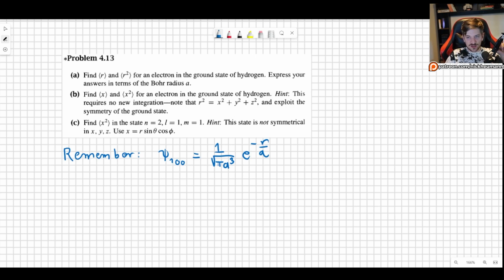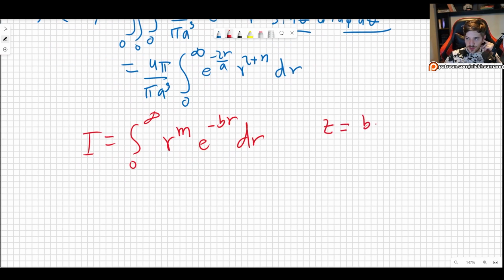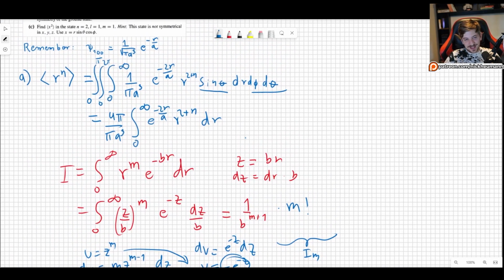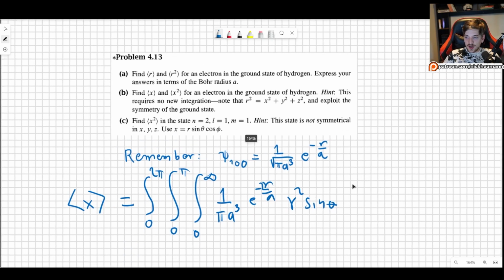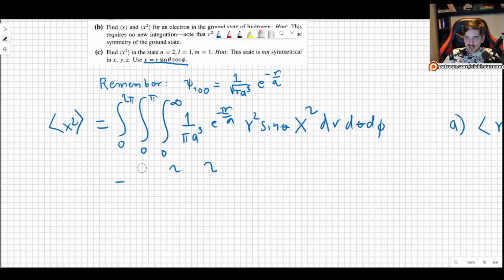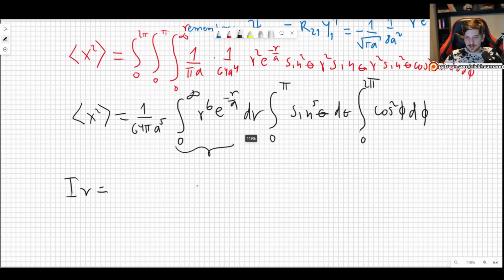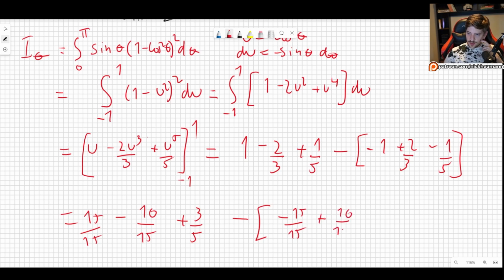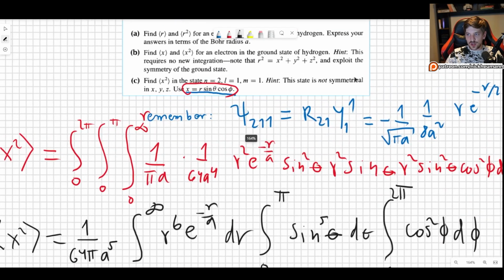Griffiths QM Problem 4.13 (3rd ed.) Finding Expectation Values for Hydrogen Atom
In this video I will solve problem 4.13 as it appears in the 3rd edition of Griffiths introduction to quantum mechanics. The problem states:
a) Find expectation value of r and r^2 for an electron in the ground state of Hydrogen. Express your answers in terms of the Bohr radius a.
b) find the expectation values of x and x^2 for an electron in the ground state of hydrogen.
c) Find the epxectation value of x^2 in the state n=2, l=1, m=1.

00:00 Introducing the Problem
00:44 a) Finding a general formula for expectation values of r
07:20 a) Using that formula to find expectation value of r and r squared
09:10 b) Finding expectation value of xfor n=1, l=0, m=0
11:45 b) Finding expectation value of x^2 for n=1, l=0, m=0
13:00 c) Finding expectation value of x^2 for n=2, l=1, m=1
23:10 Please consider supporting my patreon or becoming a member on youtube!